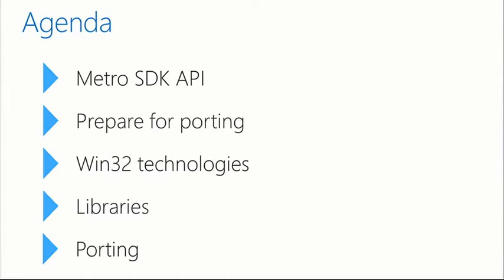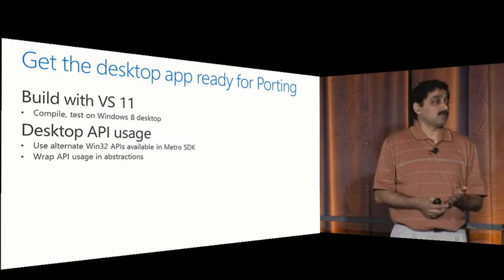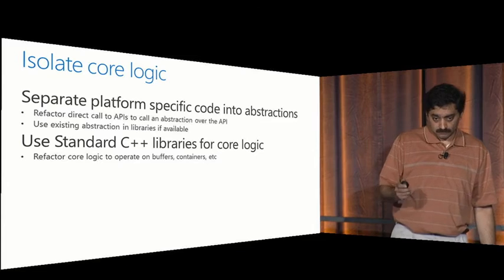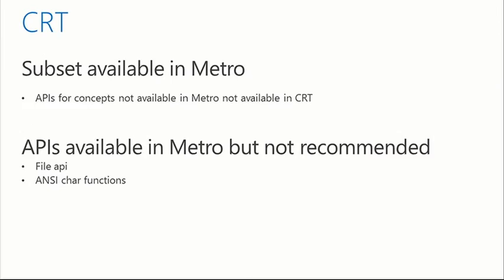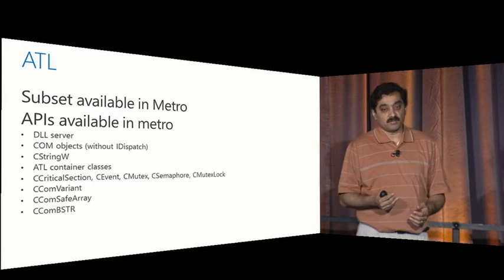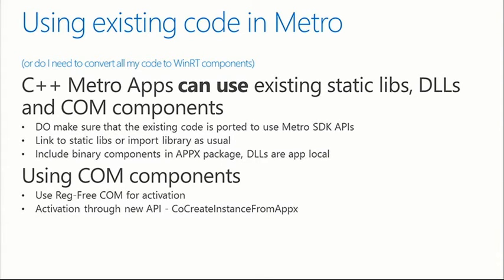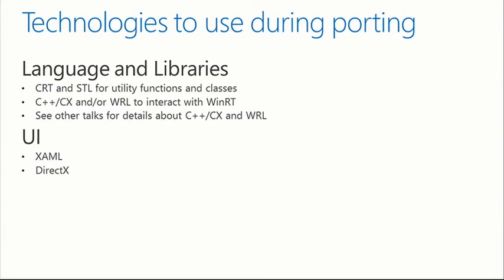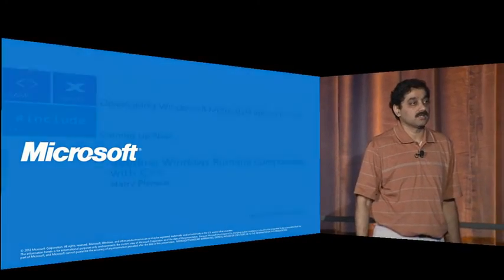Developing Windows 8 Metro style apps with C++ Porting a desktop app to a Metro style app